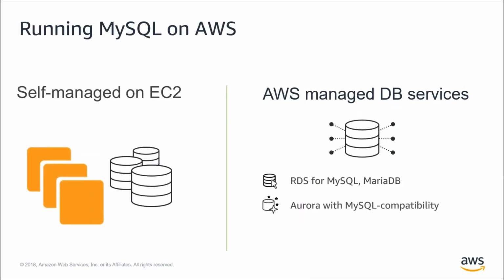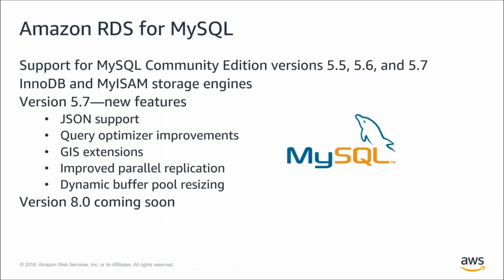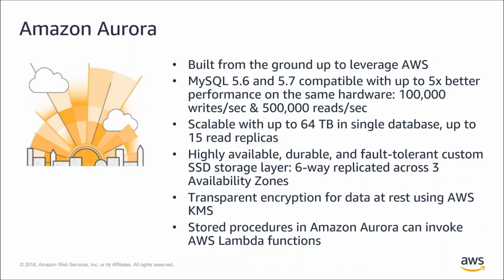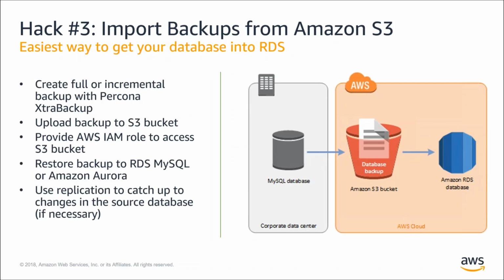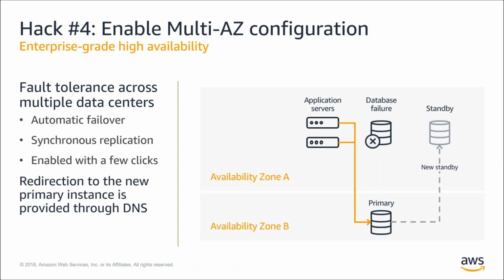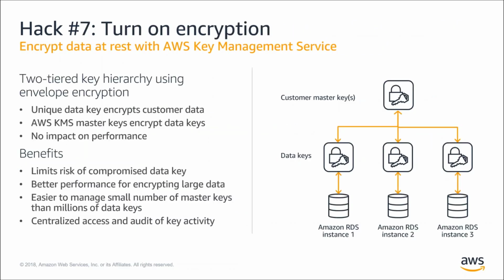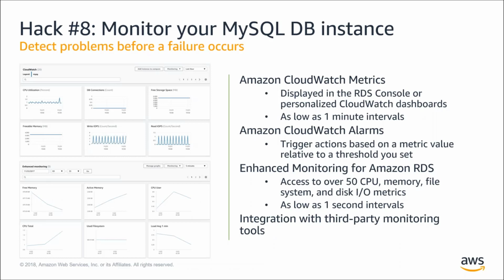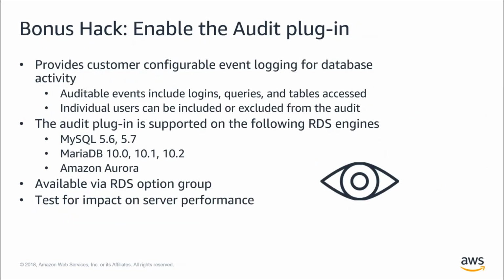10 Hacks for Optimizing MySQL in the Cloud - AWS Online Tech Talks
"Want to ensure high availability, performance, and disaster resilience for your production MySQL databases, but don’t want to spend weeks configuring a highly optimized DB cluster? See how to quickly build a well-architected MySQL database infrastructure for your critical applications using Amazon Relational Database Service (RDS) and AWS Global Infrastructure. In this session, you’ll learn how to automate failover and synchronous replication with RDS Multi-AZ, enable point-in-time recovery using backups and snapshots, replicate DB instances across AWS regions as part of your disaster recovery strategy, and more.

Learning Objectives:
 - Learn how to optimize your MySQL databases for high availability, performance, and disaster resilience using RDS
 - Learn how to implement a well-designed and tested DR strategy using RDS MySQL Multi-AZ, Read Replicas, and more